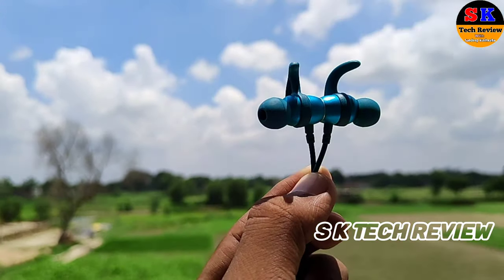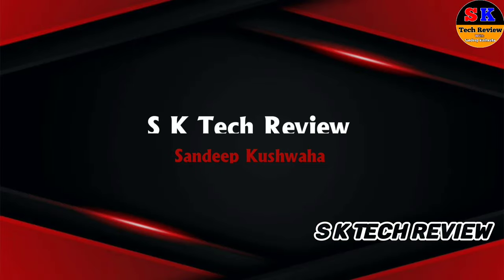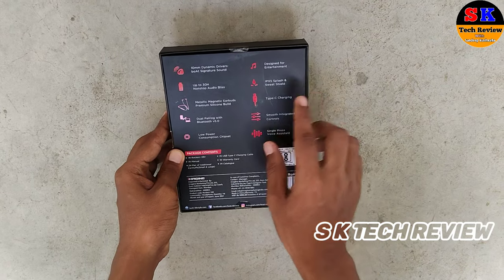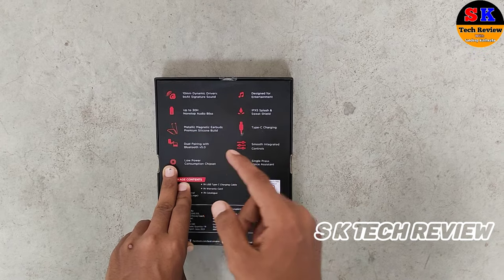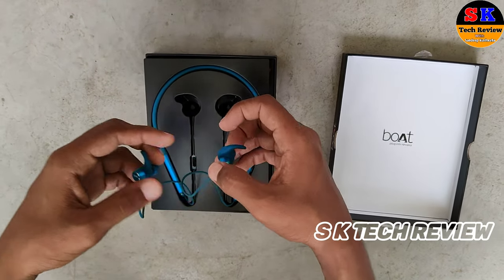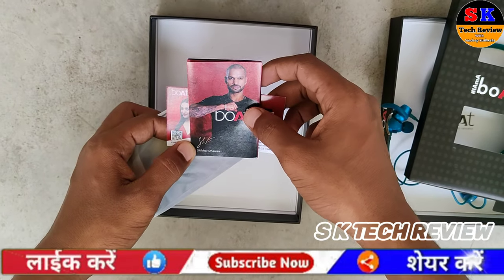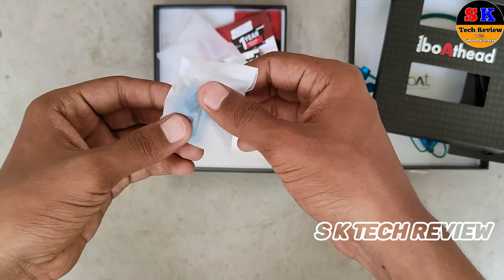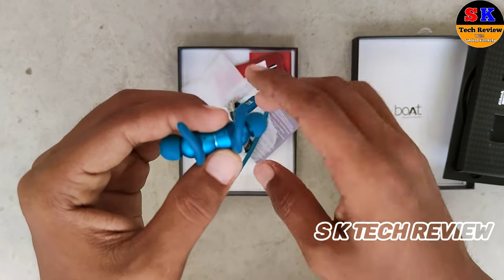Boat Rockerz 330 Earphones Unboxing & Review ⚡️Best Budget Bluetooth Neckband Headset Under 1500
Hiiii... Friends.
About this video ~ Boat Rockerz 330 Earphones Unboxing & Review ⚡️Best Budget Bluetooth Neckband Headset Under 1500?

I am Sandeep Kushwaha. In this channel i telling you about mobile phone review and most gadget review. If you are interested in this type of videos.
You're feedback is most important to us improve the quality of my content.

Note- NOTE : ALL THE IMAGES/F TURES SHOWN IN THE VIDEO BELONGS TO THE RESPECTED OWNERS AND NOT ME.. I AM NOT THE OWNER OF ANY PICTURES SHOWED IN THE VIDEO.

Video Covers
BOAT Rockerz 330 unboxing
BOAT Rockerz 330 full review
BOAT Rockerz 330 battery life
BOAT Rockerz 330 latency test
BOAT Rockerz 330 sound quality
BOAT Rockerz 330 build quality
best bluetooth headphones
best bluetooth earbuds 2021 wireless earphones with mic
best bluetooth earphones in india
best bluetooth earphones under 1500
best bluetooth earphones under 2000
best bluetooth earphones under 1000
best bluetooth earbuds under 100
best bluetooth earphones under 3000